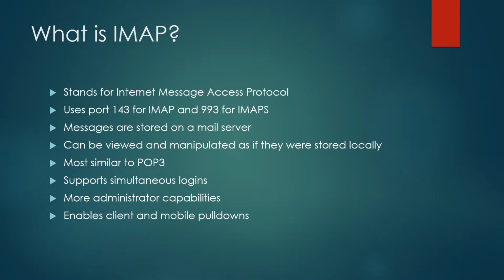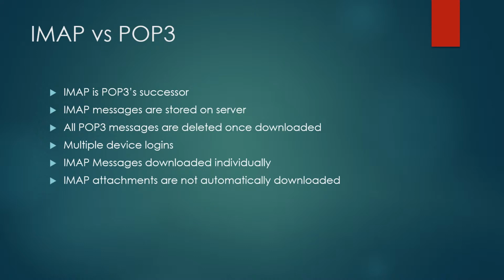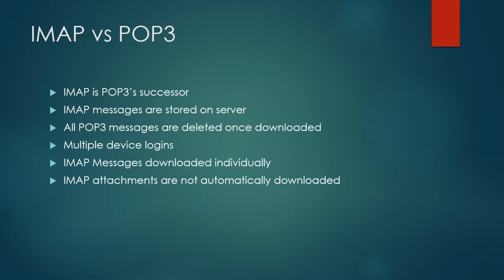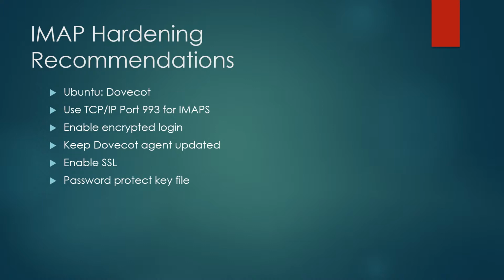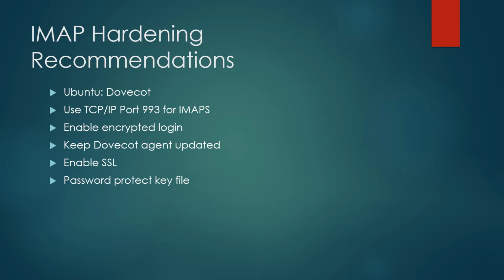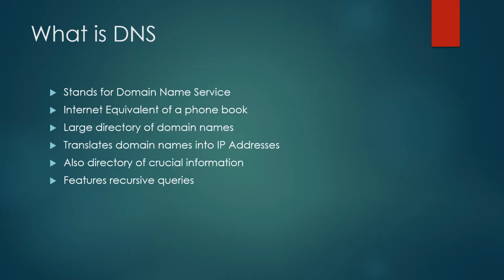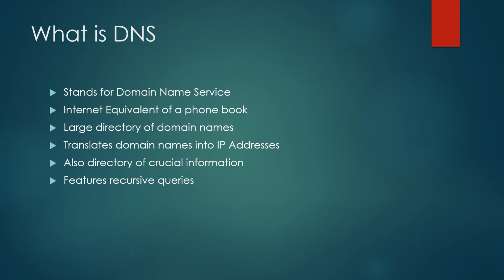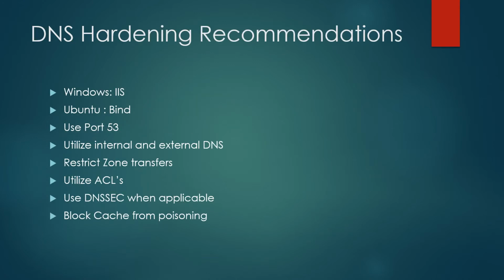ISA4220 IMAP & DNS Hardening Recommendations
ISA4220 Discussing the protocols and hardening recommendations